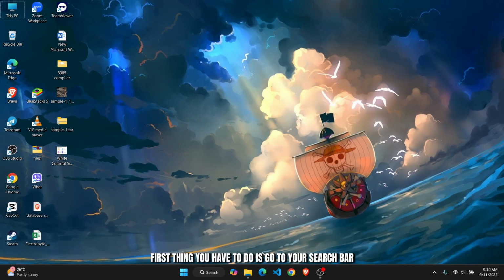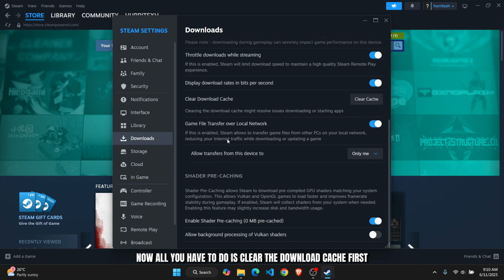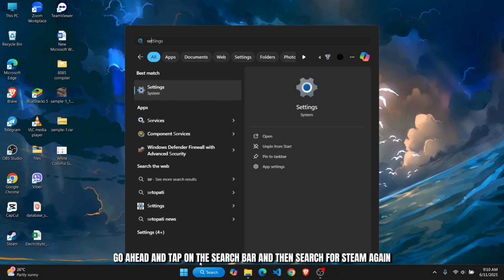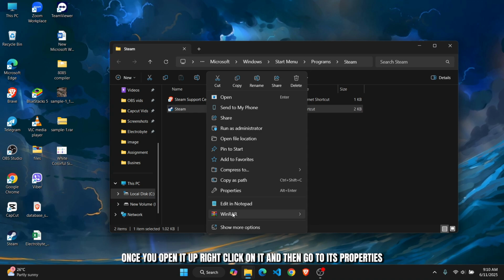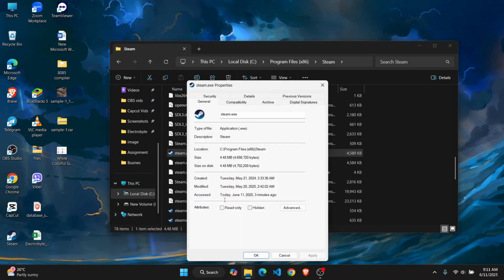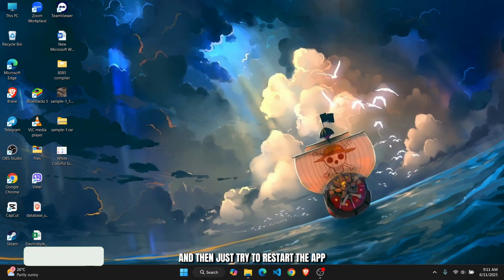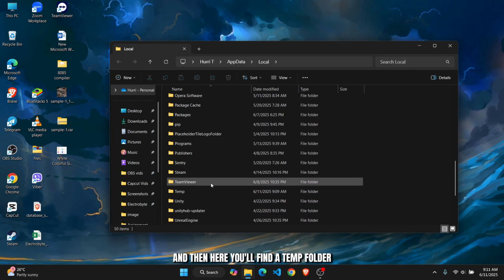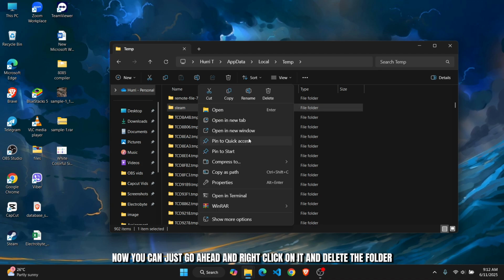How To Fix Steam Fatal Error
Getting a Steam Fatal Error and can't launch your favorite games? 😓💻 This quick and easy 2025 guide will show you how to fix the Steam Fatal Error step by step — so you can get back to gaming fast!

What You’ll Learn in This Video:
✅ What causes the Steam Fatal Error and how to identify it
✅ Step-by-step fixes for Windows and Steam settings
✅ How to verify game files and clear cache safely
✅ Bonus tips to prevent this error from happening again

Whether you're stuck on launch or Steam keeps crashing unexpectedly, this tutorial will help you troubleshoot and fix the issue quickly and safely.

📌 Chapters:
⏱ 0:00 - Introduction
⏱ 0:10 - How To Fix Steam Fatal Error